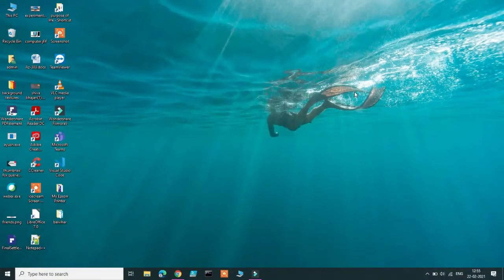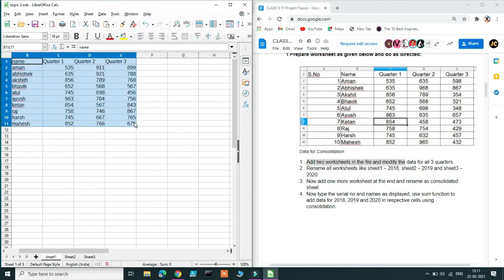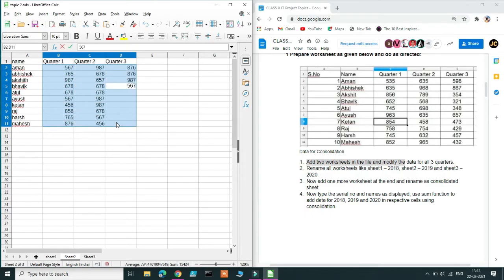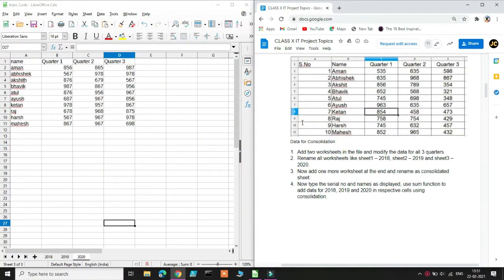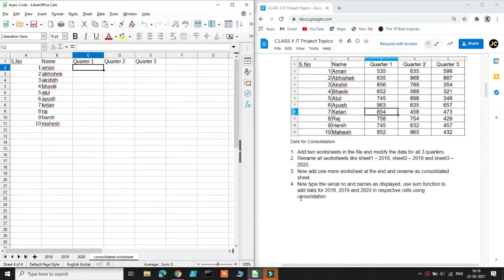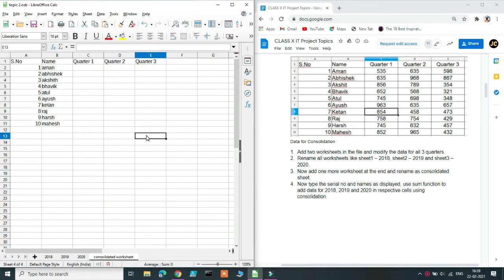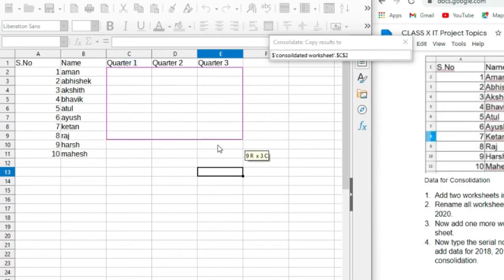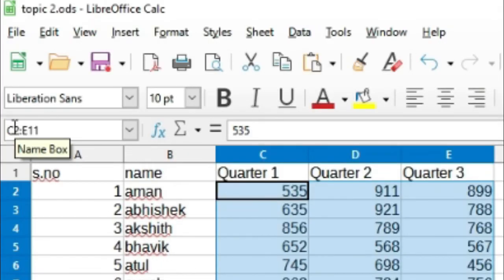Libre Office Calc - Consolidation of Data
Hey guys,
I made this video for all those viewers who have doubts about how to consolidate data in libre office calc.

It really feels nice to create videos that actually help others in some of the other way. I hope you found my video useful.